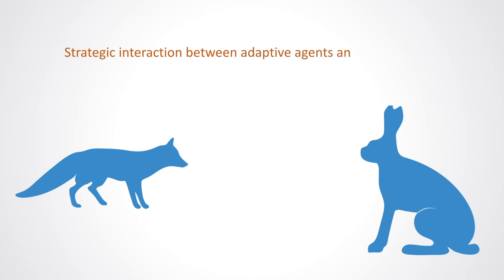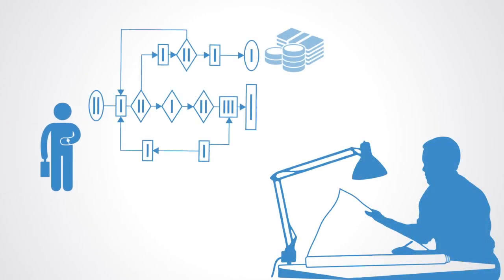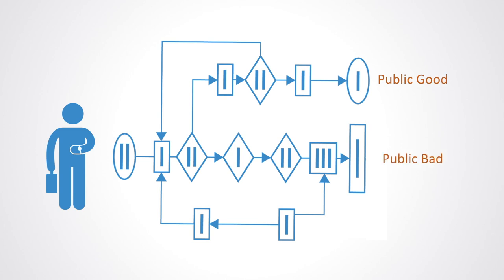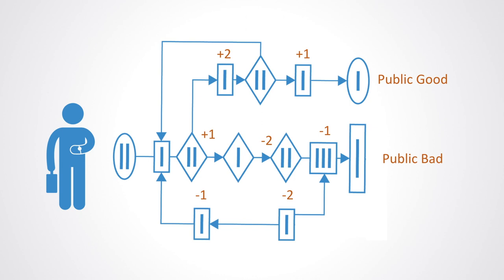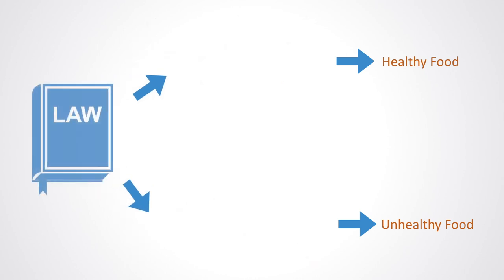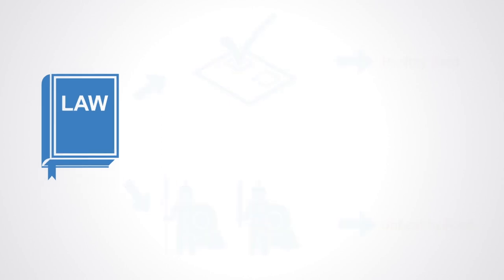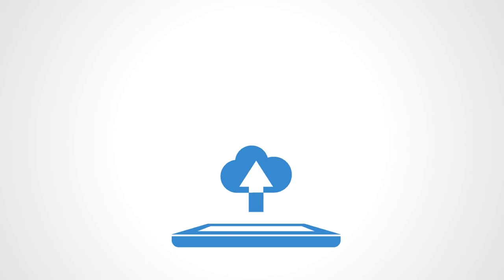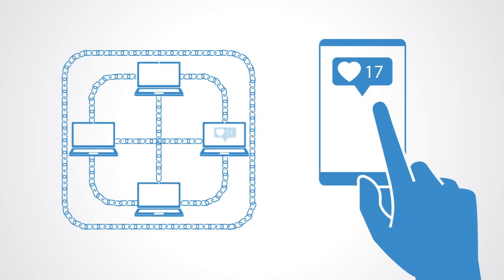Mechanism Design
Game theory is the study of the strategic interaction between adaptive agents and the dynamics of cooperation and competition that emerge out of this. A much more recent extension of this is mechanism design. Mechanism design is a field in economics and game theory that takes an engineering approach to designing economic incentives toward desired objectives, in strategic settings. Because it starts at the end of the game, then goes backward, it is also called reverse game theory. It has broad applications in the management of markets, auctions, voting procedures and is of particular relevance to token economics.